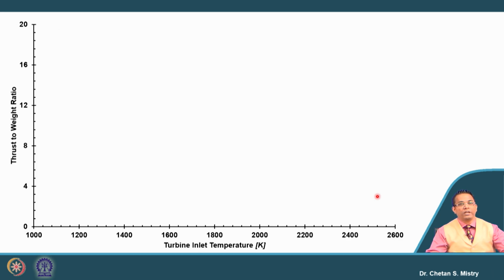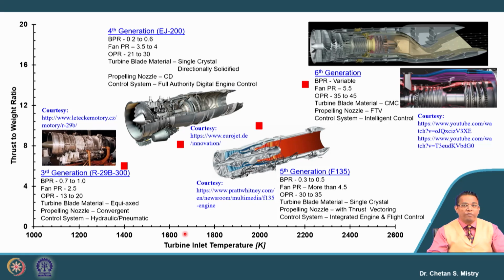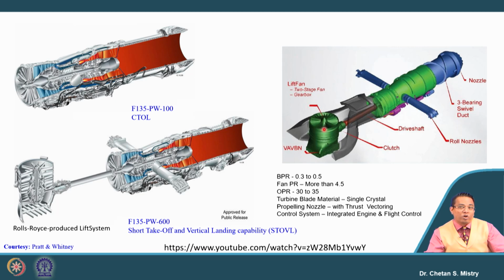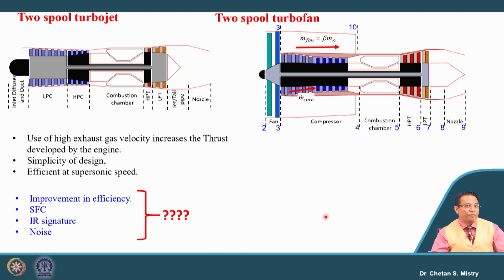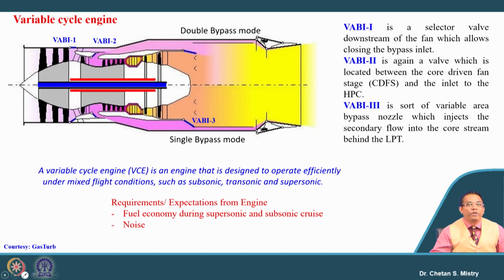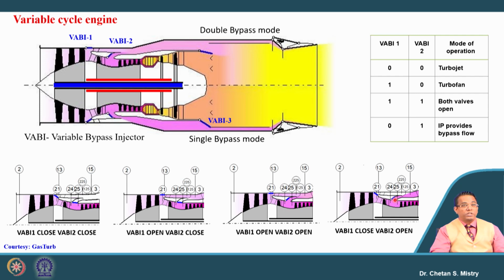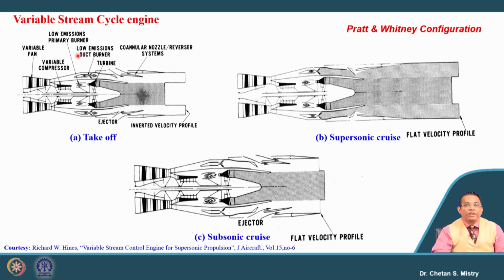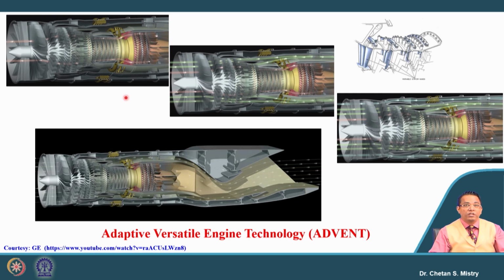Lecture 47 : Recent Advances in Turbofan Engines (Contd.)